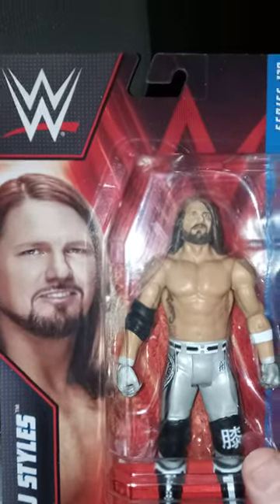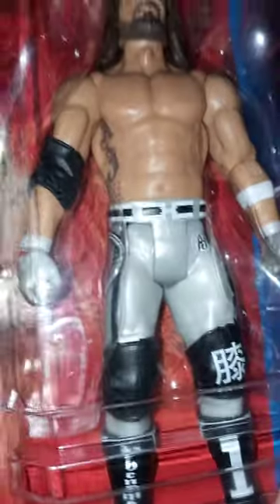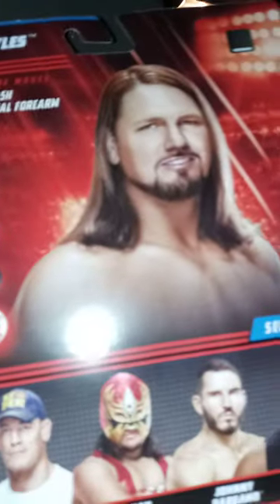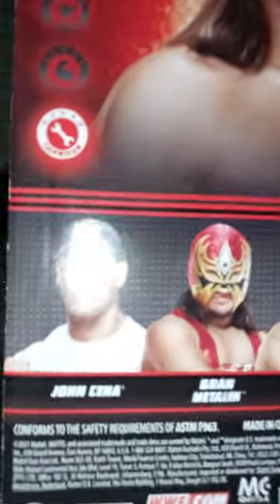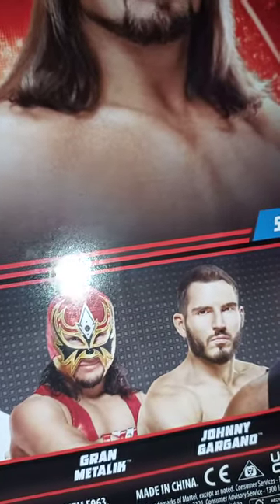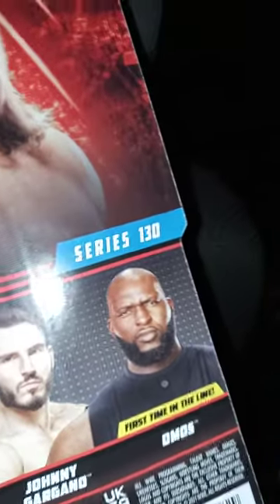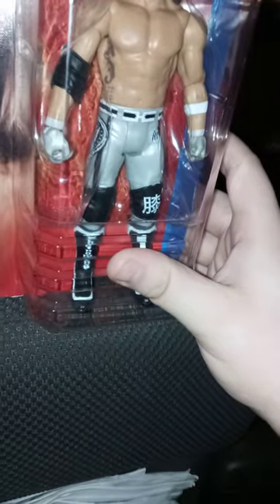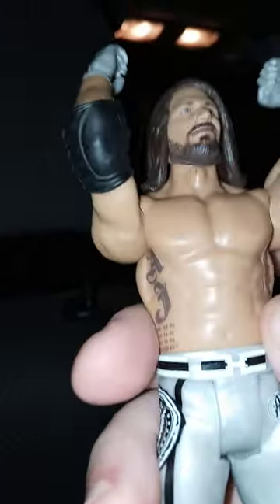WWE Mattel Basic Series 130 AJ Styles Unboxing